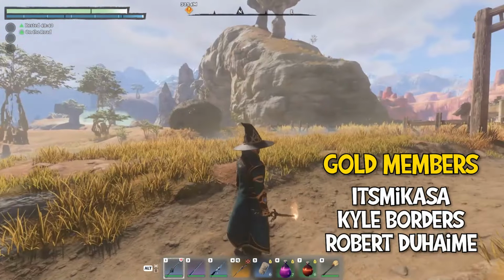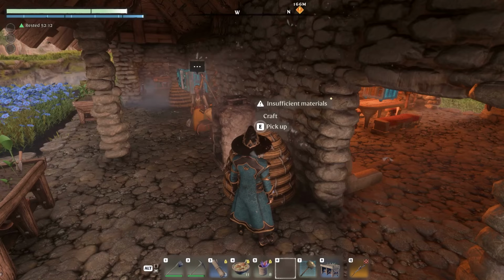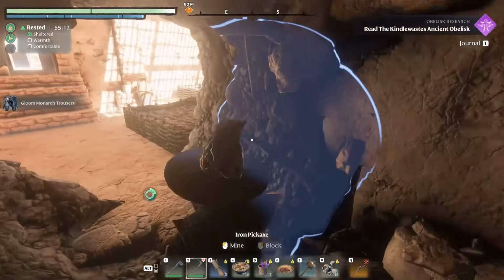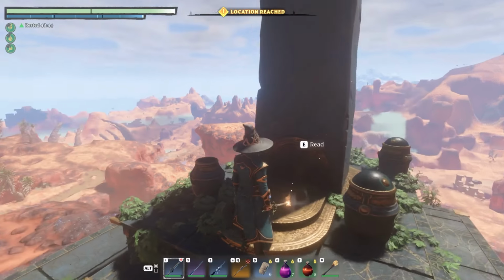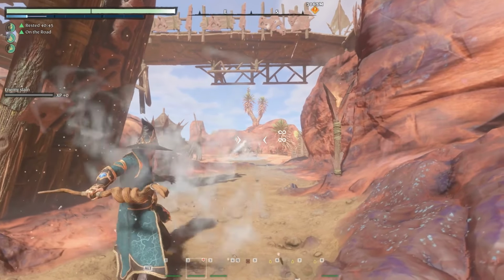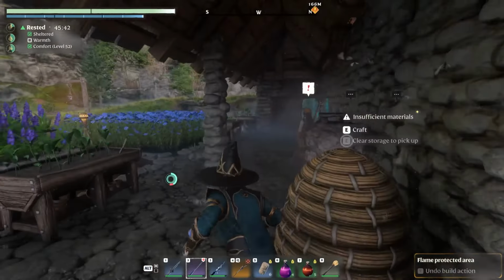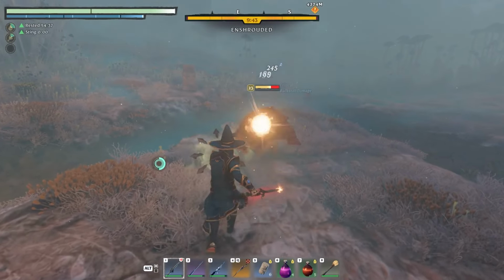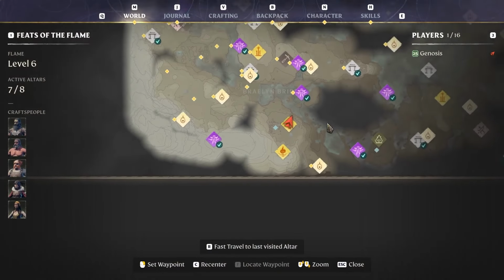Archmage Gear - Enshrouded Gameplay Series - 2024 - Ep.23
Embark on an epic journey in Enshrouded, a thrilling game of survival, crafting, and Action RPG combat set in a sprawling voxel-based continent. Explore the remnants of the lost realm of Embervale, uncovering ancient secrets and battling the corrupted Shroud that consumes the land.

Survive the wilds with nothing but your determination, scavenging through the ruins and fending off flesh-hungry beasts. Engage in heart-pounding action combat as you cleave through factions and formidable bosses, utilizing unique fighting skills and powerful spells. Develop your playstyle with an extensive skill tree system, exploiting enemy weaknesses.

Unleash your creative vision with voxel-based building, constructing grand architecture and customized structures. NPCs seek refuge within your walls, unlocking advanced workshops and enabling the crafting of legendary weapons and armor.

Craft gear worthy of legend to withstand the relentless advance of the Shroud. Master the shield, sword, staff, and bow as you face the challenges that lie ahead. Join forces with friends in 16-player co-op gameplay, carving out unique roles and complementary skills to raid, gather treasure, and conquer the Fell hordes.

Journey through the vibrant fallen cultures and ancient myths of Embervale's biomes, from the mystical Kindlewastes to the dark canopies of The Revelwood. Discover the ever-unfolding story of magic, ruin, hope, and redemption beneath the fog and within the ruins of a lost kingdom.

Immerse yourself in the rich world of Enshrouded – where every decision and action shapes your destiny in the face of a relentless and corrupted landscape. Will you rise to become a force to be reckoned with, or succumb to the encroaching darkness? Uncover the secrets, craft your legacy, and stand against the Shroud. The adventure awaits!

**LINKS**
Amazon Wishlist